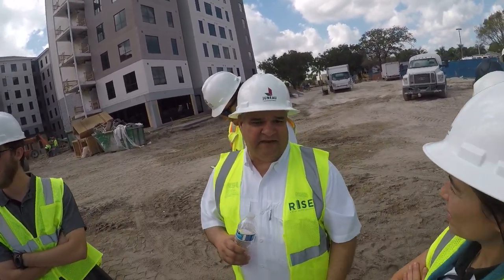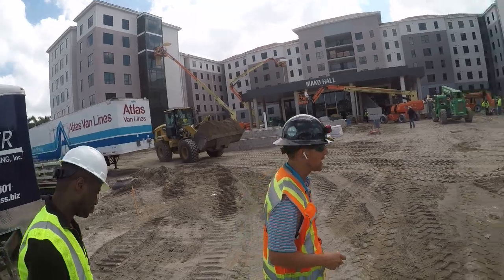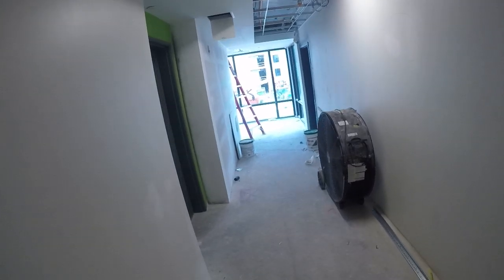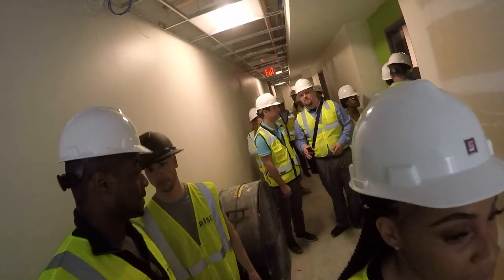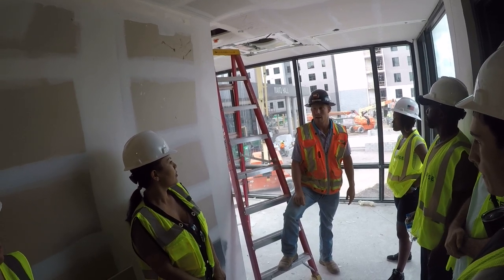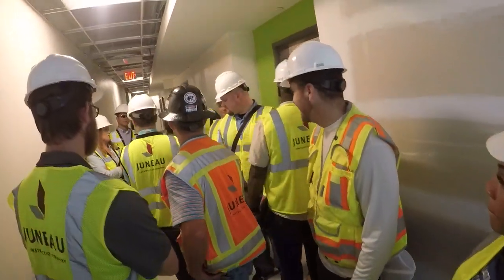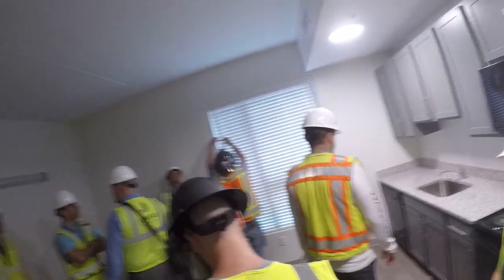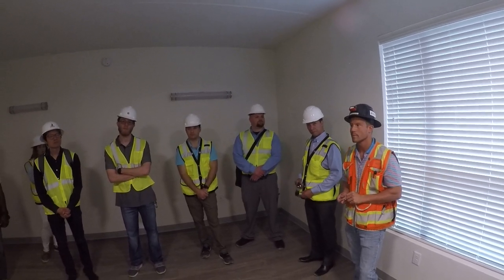REE 5878 - Real Estate Development Process I - April 27 2019 - Video 3 of 9 Site Visit Fieldtrip